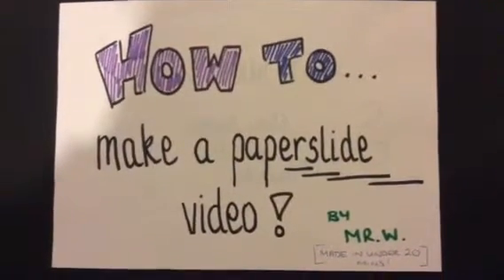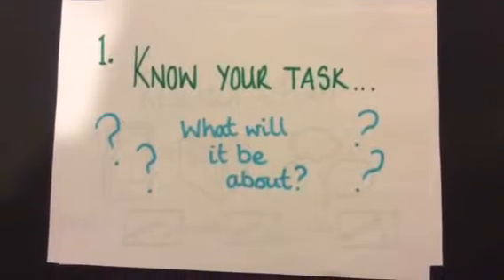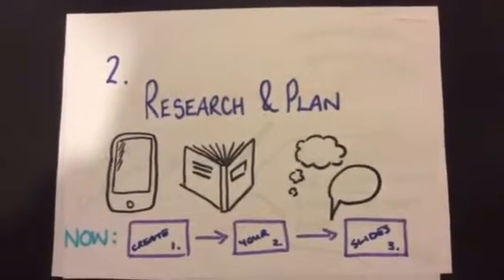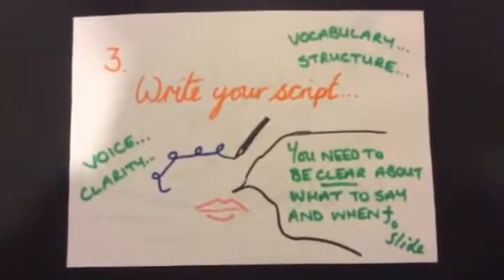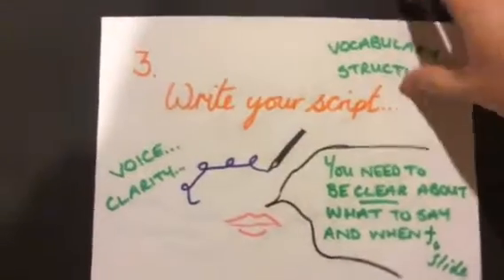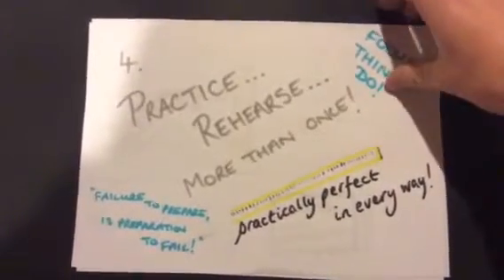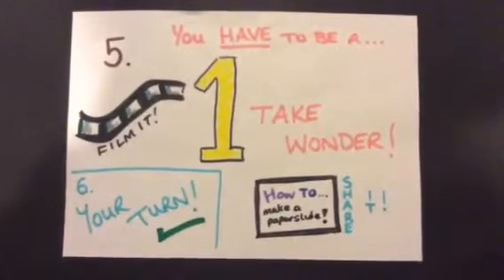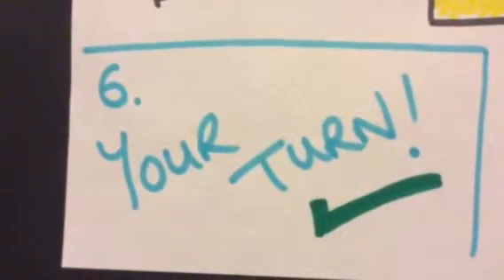How to make a Paper Slide Video Presentation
Just a quick tutorial video for my class.
Simple resources and a simple idea.